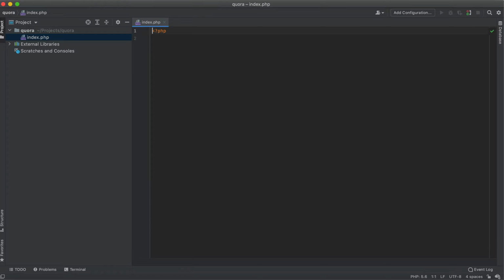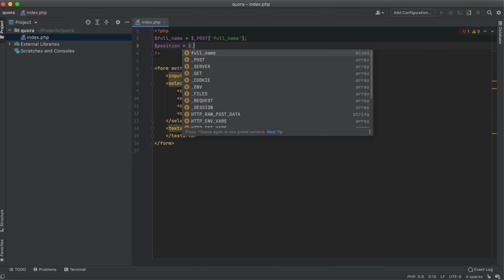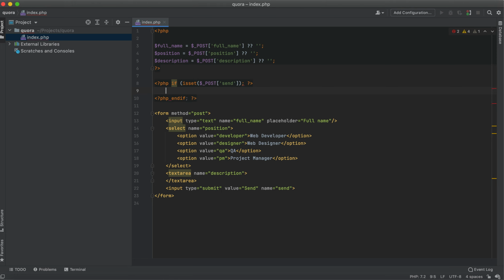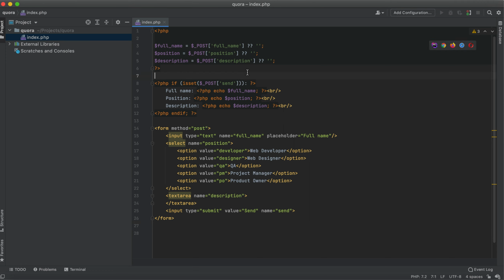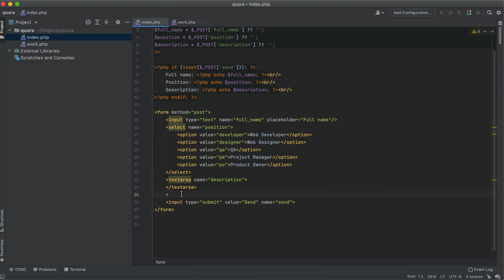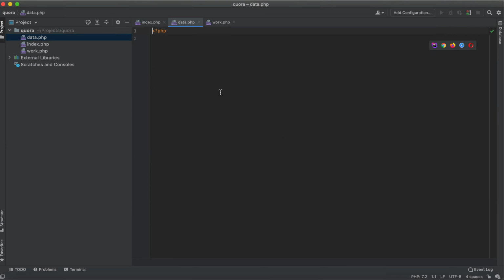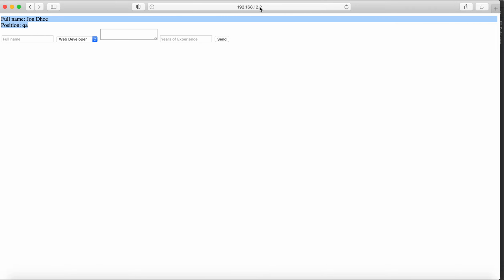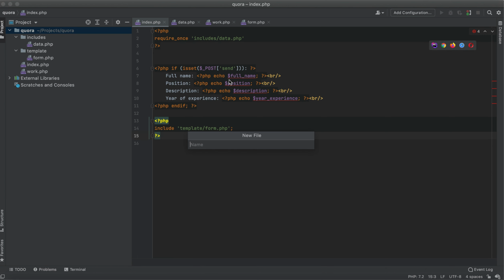How to transform PHP code into OOP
In this video I am going to show you how to transform your PHP code into Object Oriented, and what are the benefits of that.

Firstly we are going to define none OOP code and see what problems we can solve with OOP. We also have some examples of using a HTML and PHP together.